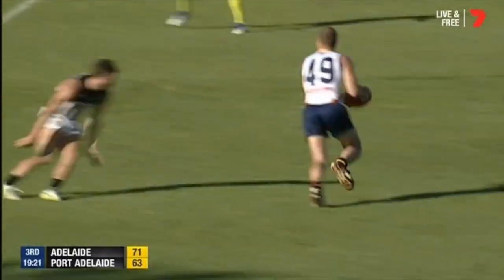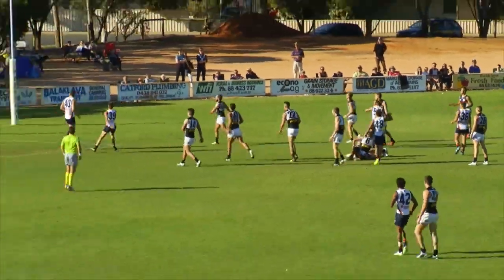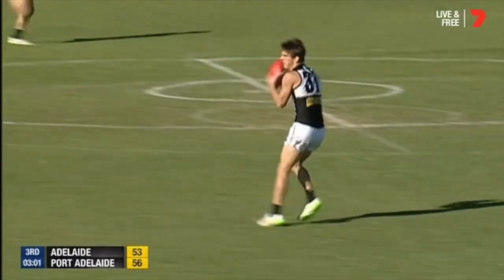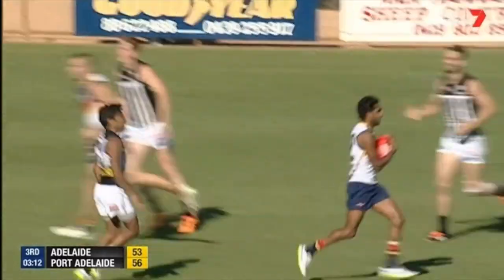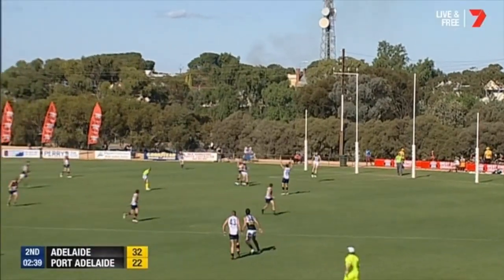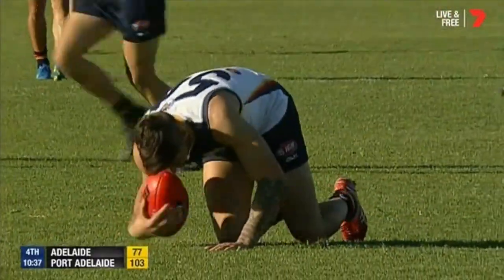SANFL Highlights: R7 v Port Adelaide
See all the highlights from the first SANFL Showdown of 2015 in the Mid North town of Balaklava

We are also on Snapchat! adelaide_fc

Channel Crow: Your source for exclusive AFC video content!